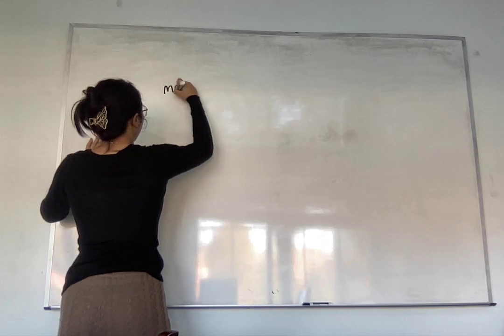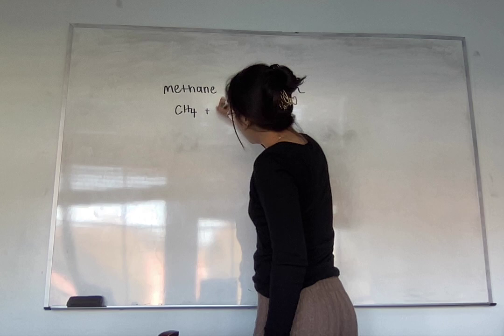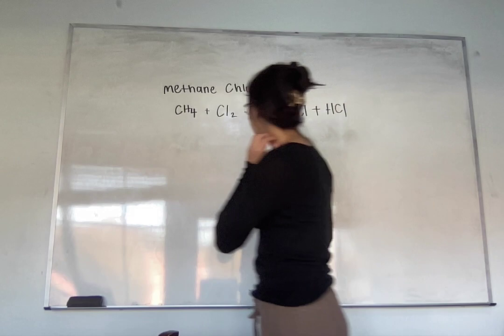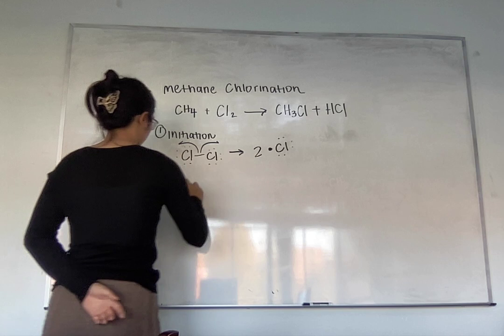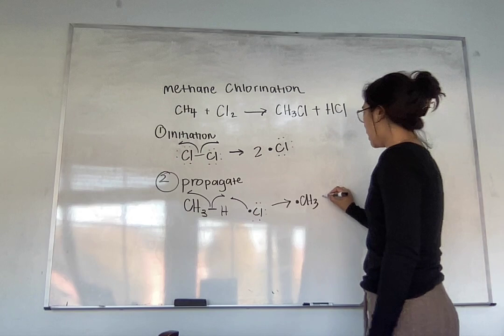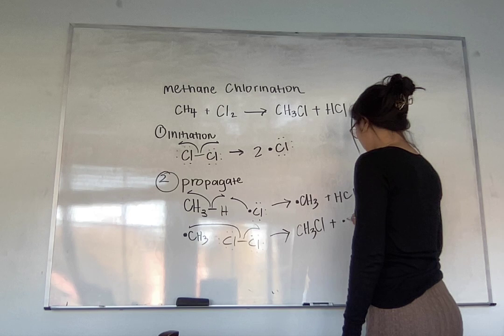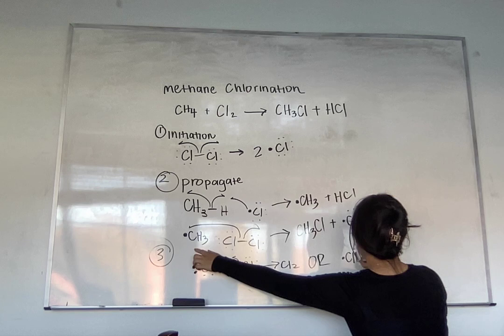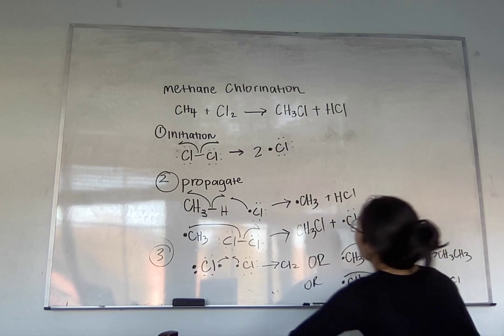Attempting to teach y'all ochem: Methane Chlorination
making videos is fun, so why not make one on ochem!